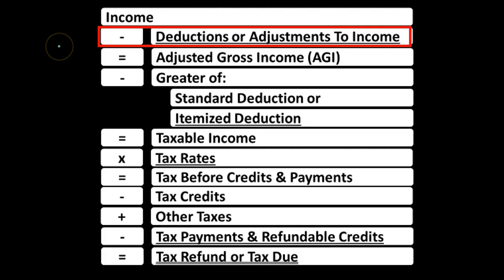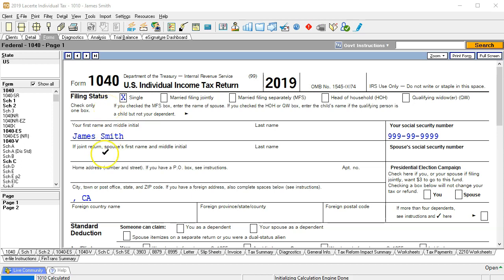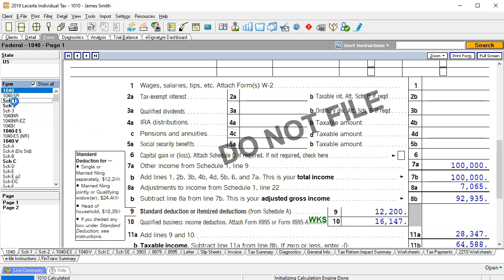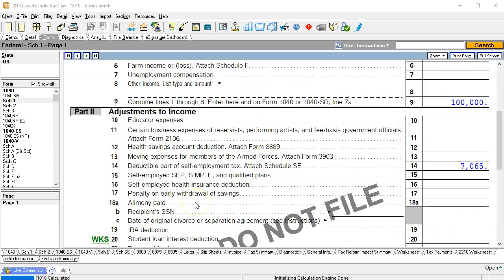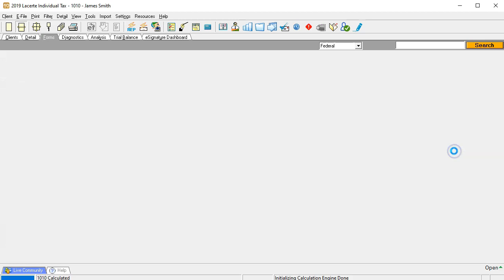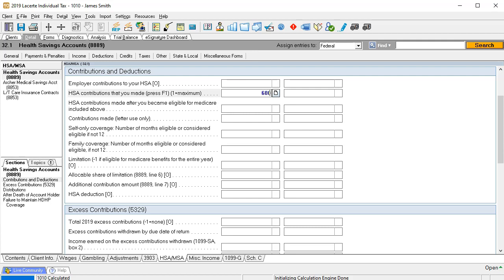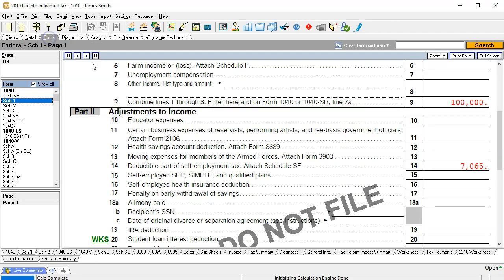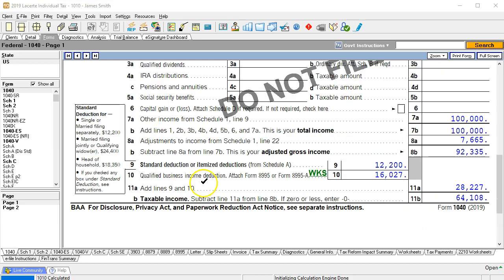Tax Software Health Savings Account 412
Tax Software Health Savings Account
Income Tax